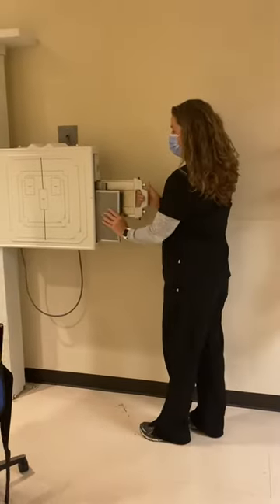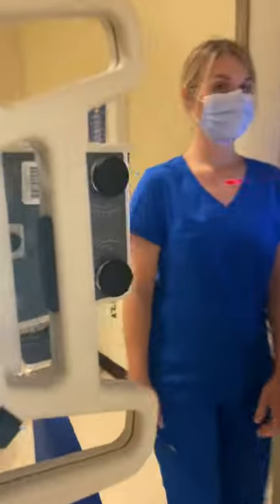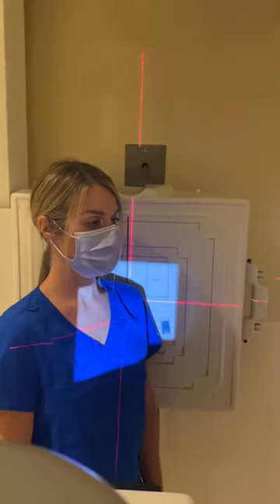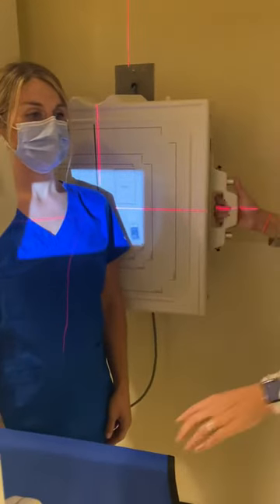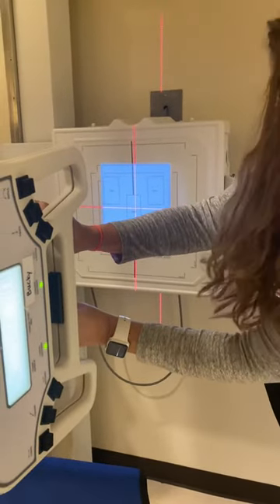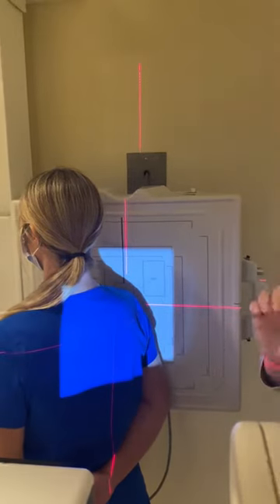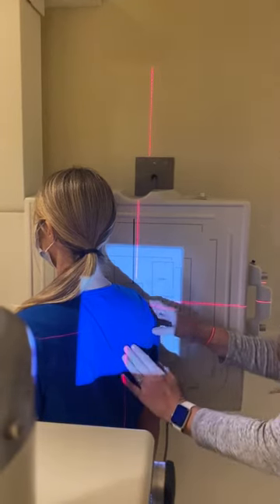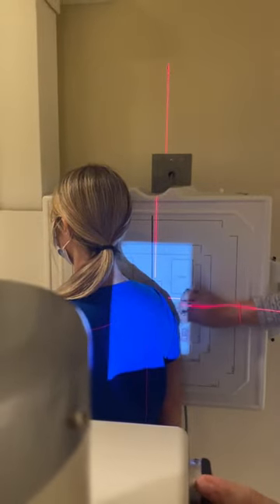PA oblique shoulder/scapular Y